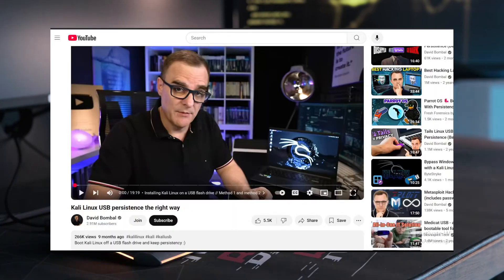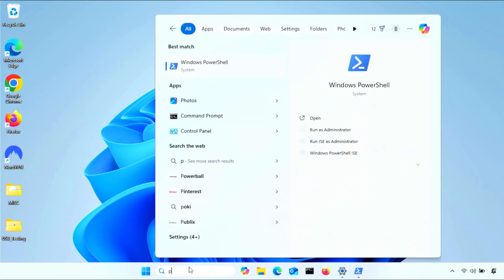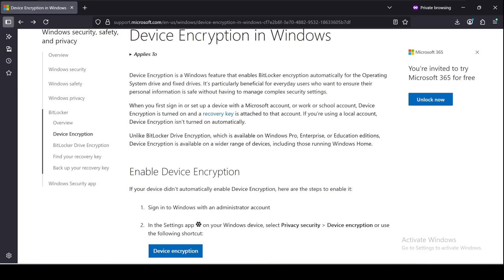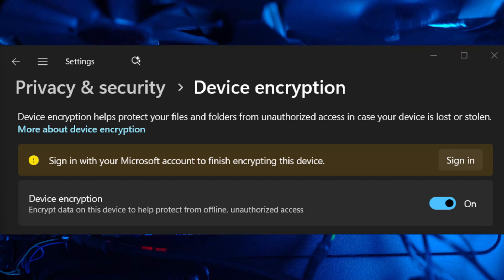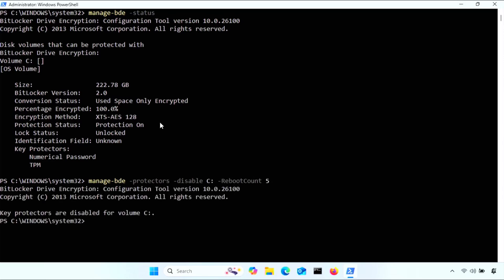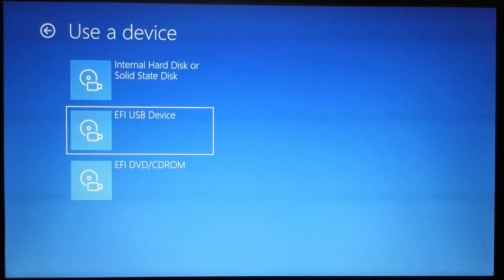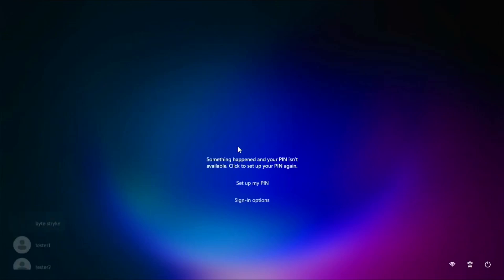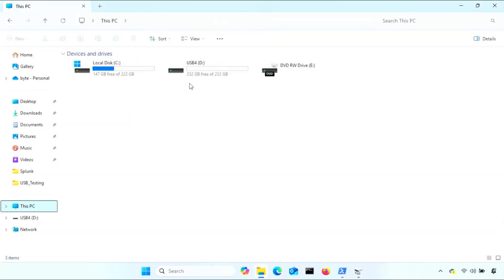Making a Kali Linux Live USB in 2025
Just a little demo showing making a Linux live USB and booting to Kali. This just needs rufus.exe. Should work on Windows 10/11. Windows has changed in the last few years.

Device Encryption is very common now and there by default for Microsoft accounts. It's great for security, but makes it a bit harder to boot to a Live USB.

0:00 intro
1:35 USB considerations
2:50 making live USB with Rufus
3:30 general encryption notes
3:50 Unencrypted computer notes
5:13 encrypted computer notes
8:07 changing bios settings
8:58 booting to kali
10:10 turn secure boot  back on
10:50 boot windows/reset PIN/re-enable encryption
11:58 format Flash Drive
12:30 outro